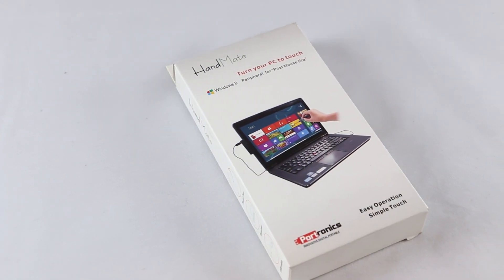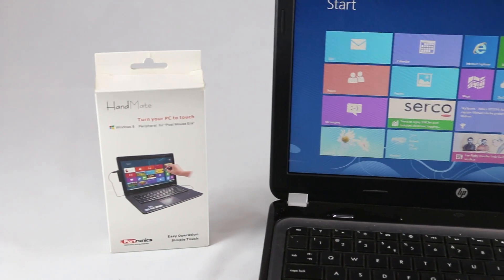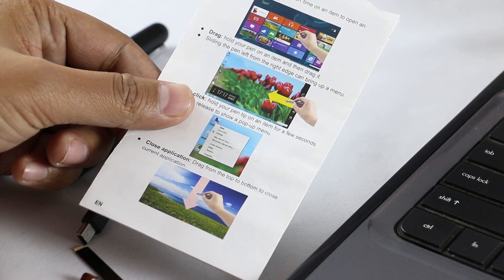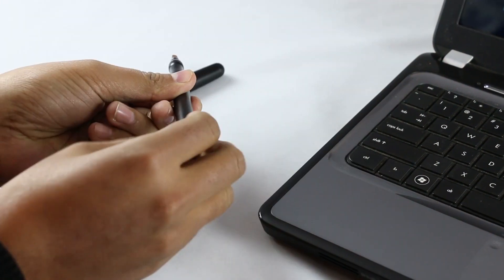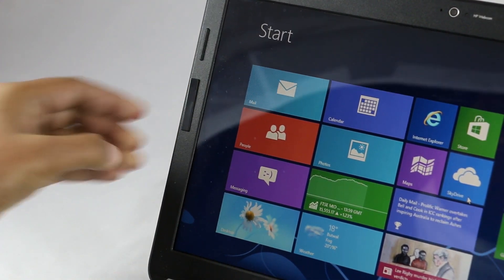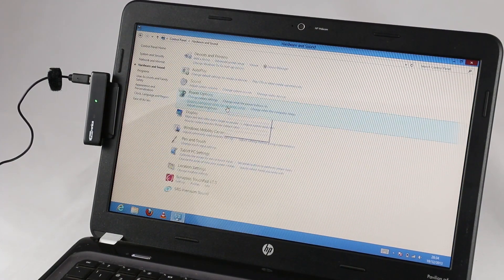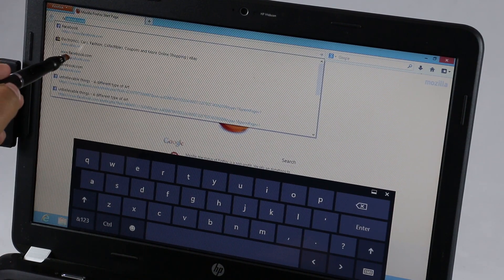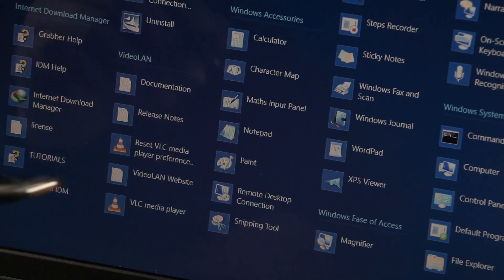Portronics HandMate - Turn Any Windows 8 Laptop / PC into Touch Screen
Portronics Handmate transforms your Windows 8 Laptop or a PC into a touch screen with a help of a stylus.